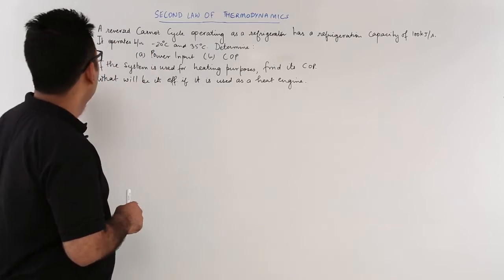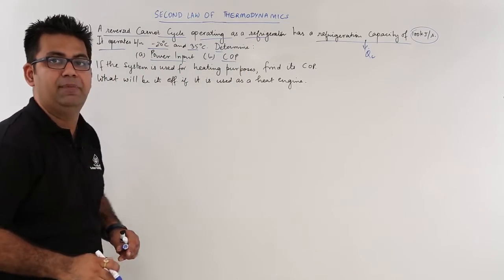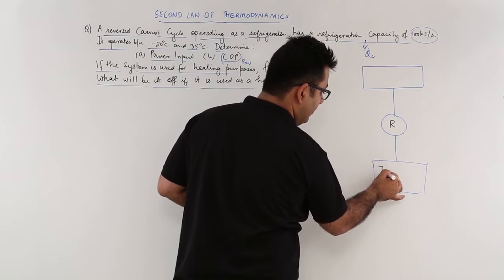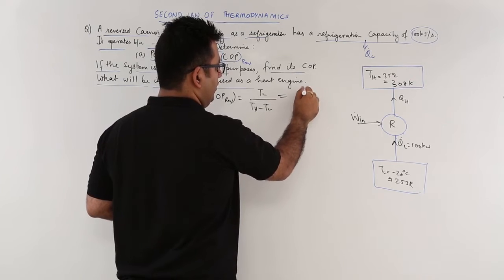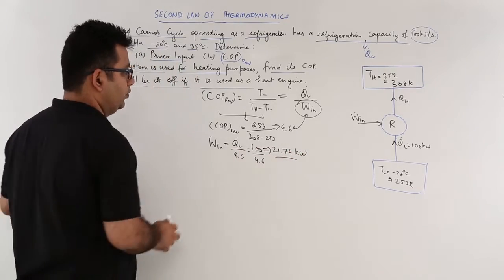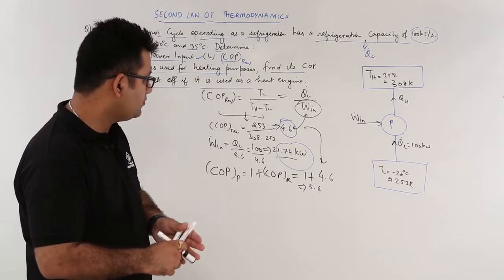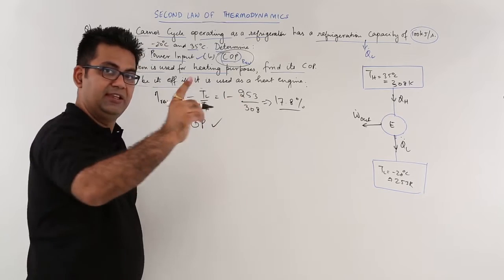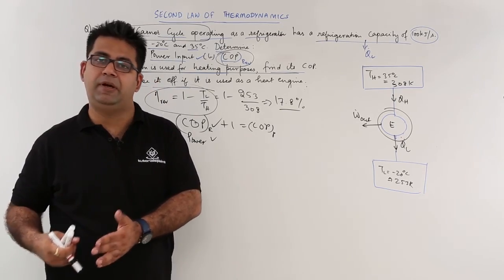Refrigerator Numerical Example 2